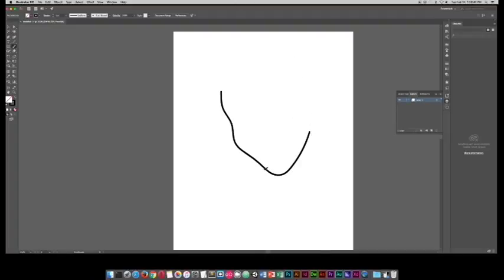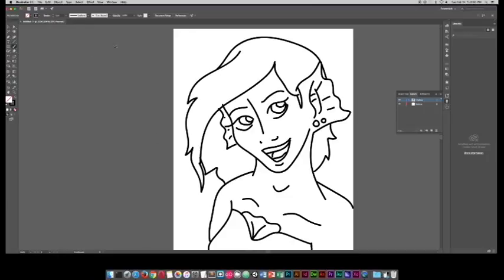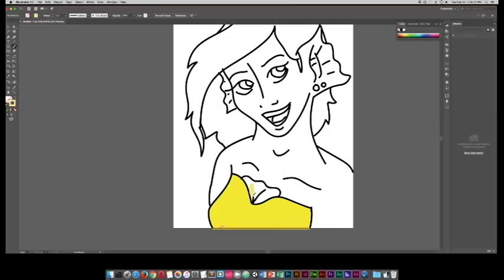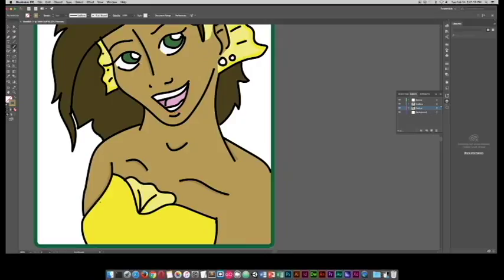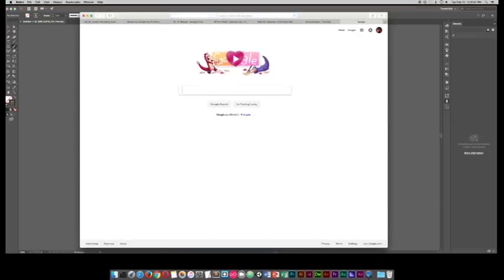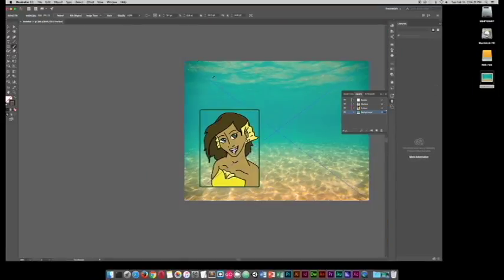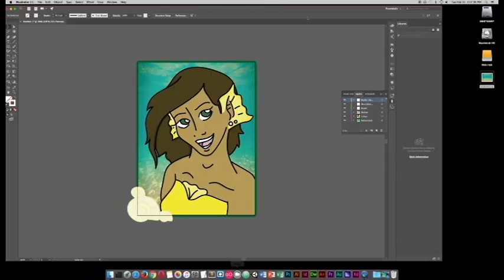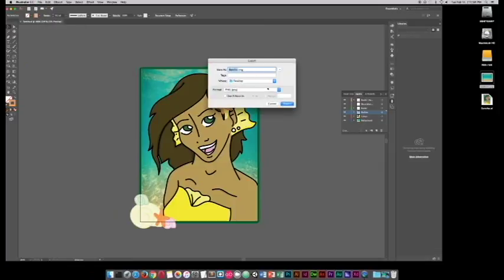Adobe Illistrator Brush tool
This was for a quick mark in our Portfolio class. It was done rather hastily, but it is my first tutorial ever. If you comment please be gentle.